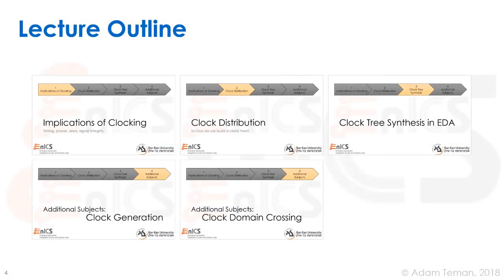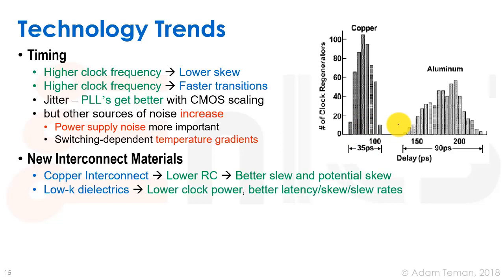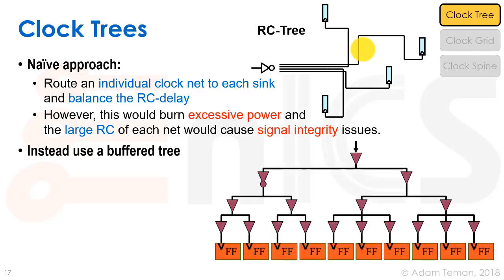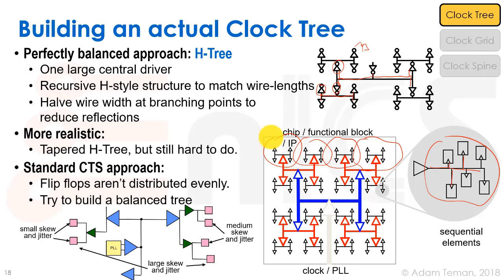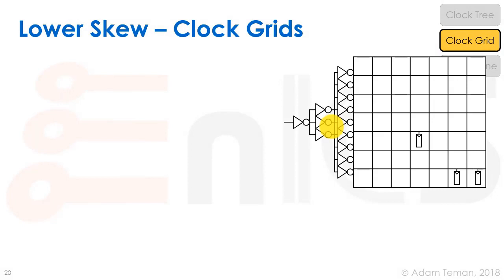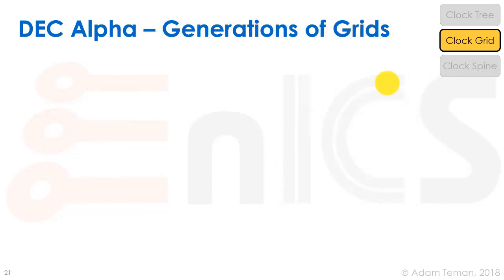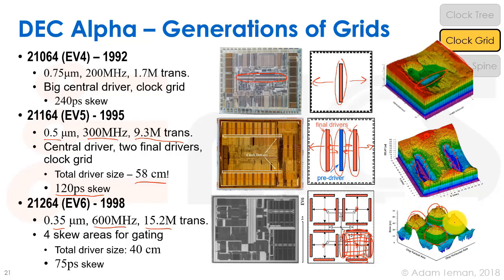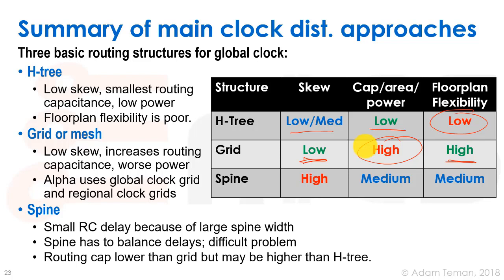DVD - Lecture 8b: Clock Distribution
Lecture 8 covers the realization of the clocking network, starting from the basic ideas, through clock trees and alternative approaches, such as clock grids and spines. The lecture also covers clock concurrent optimization (CCOpt) and implementing clock trees in EDA tools.

Lecture 8b describes various approaches to the distribution of clock trees, including H-Trees, Clock Grids, and Clock Spines.